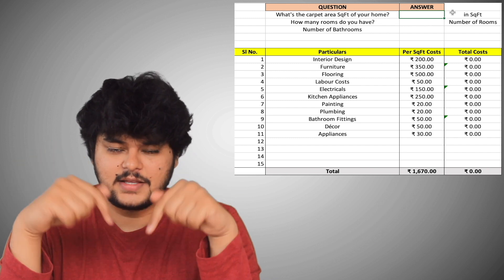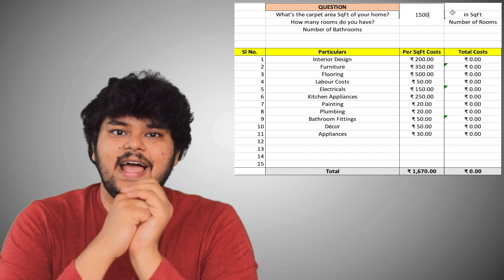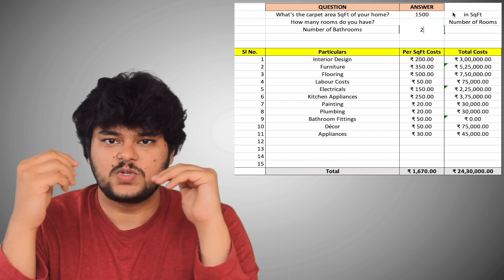Cost of buying a new home in India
If you want to see hidden costs while building your home,

See the extra amount you'll have to spend to make your new home livable. Money you'll have to spend on interiors, flooring, plumbing etc. This video tries to summaries it, so that you're not caught off guard.